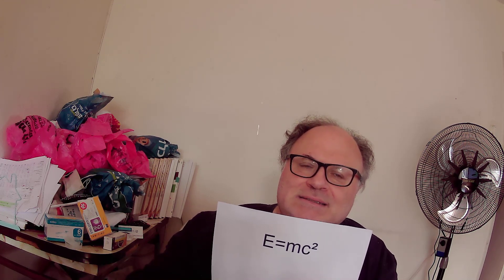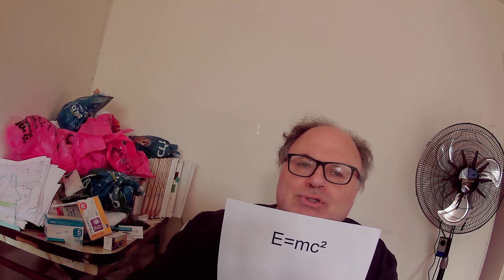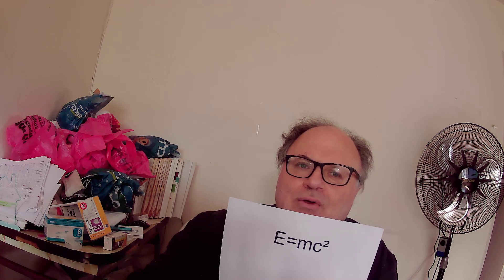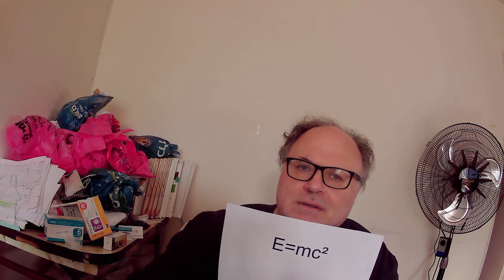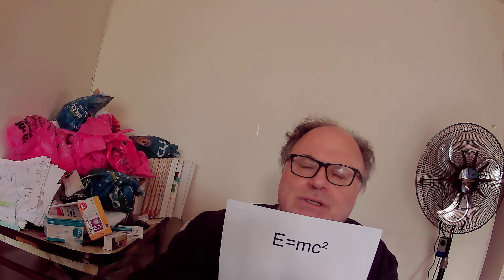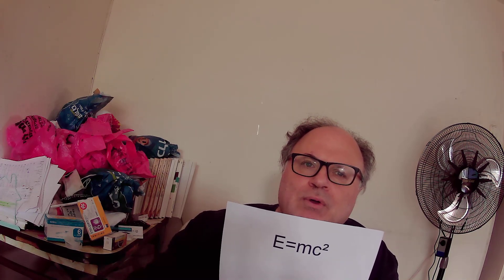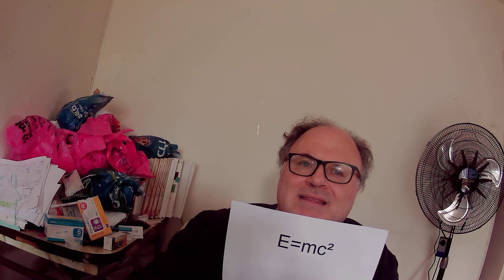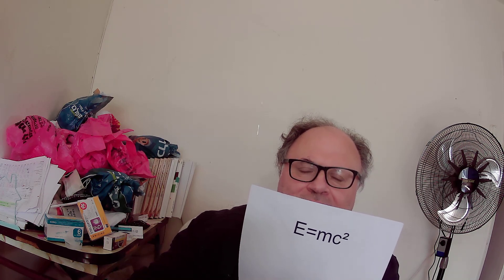E=mc²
Explanation of Einstein's famous equation E=mc²